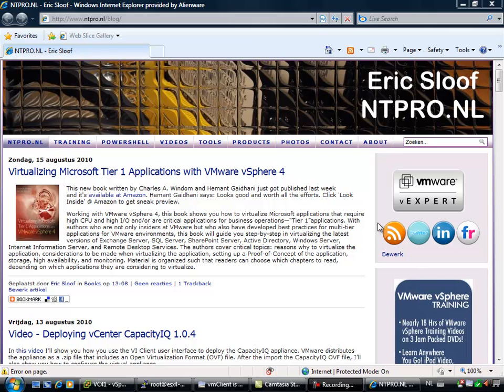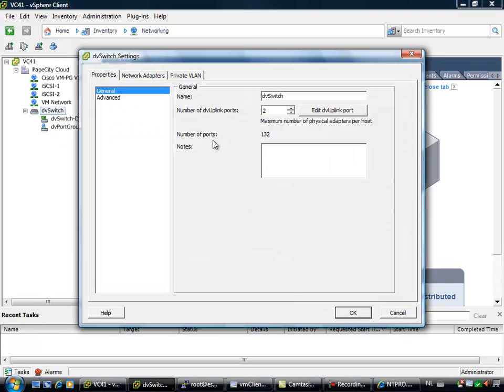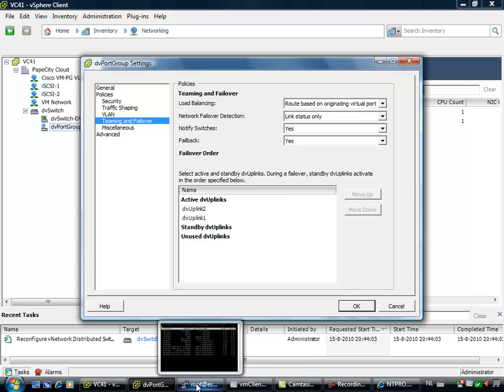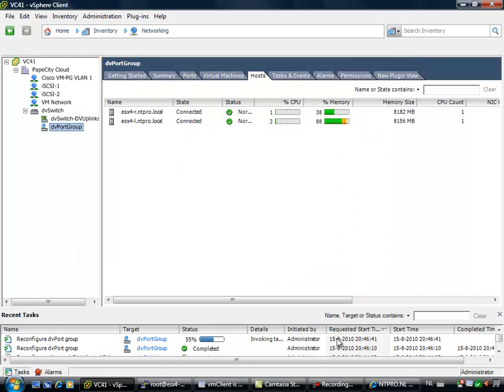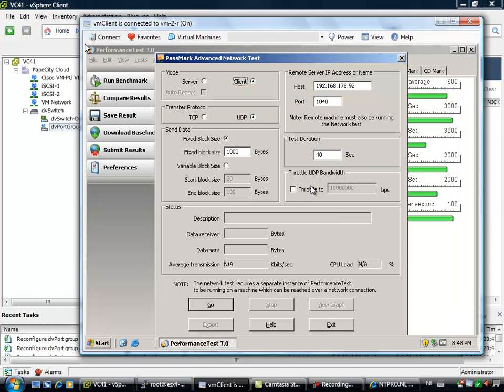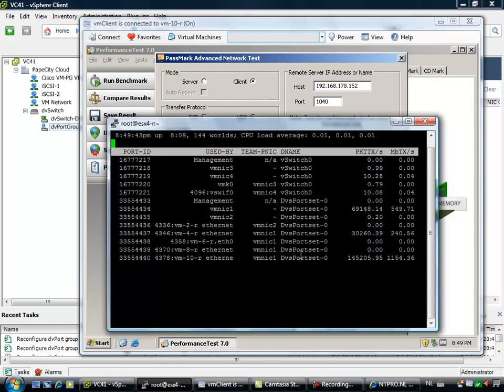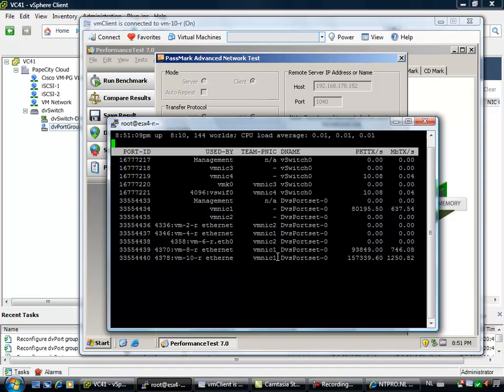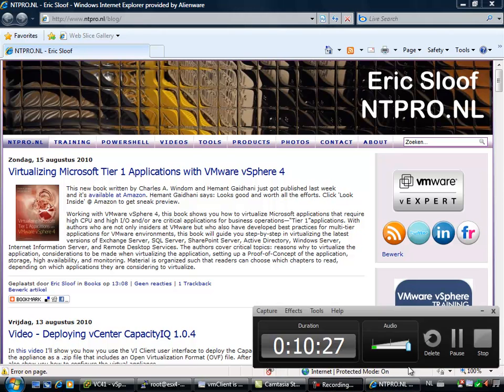VMware Load-Based Teaming (LBT)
vSphere 4.1 introduces a load-based teaming (LBT) policy that ensures vDS dvUplink capacity is optimized. LBT avoids the situation of other teaming policies in which some of the dvUplinks in a DV Port Group's team were idle while others were completely saturated just because the teaming policy used is statically determined. LBT reshuffles port binding dynamically based on load and dvUplinks usage to make an efficient use of the bandwidth available. LBT only moves ports to dvUplinks configured for the corresponding DV Port Group's team. Note that LBT does not use shares or limits to make its judgment while rebinding ports from one dvUplink to another. LBT is not the default teaming policy in a DV Port Group so it is up to the user to configure it as the active policy.
LBT will only move a flow when the mean send or receive utilization on an uplink exceeds 75 percent of capacity over a 30-second period. LBT will not move flows more often than every 30 seconds. This video will show Load-Based Teaming (LBT) in action.